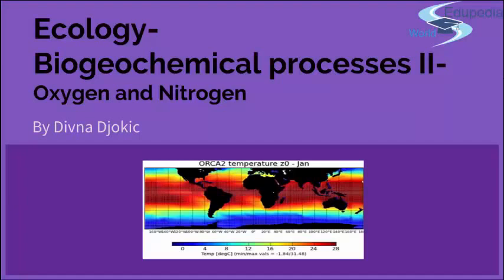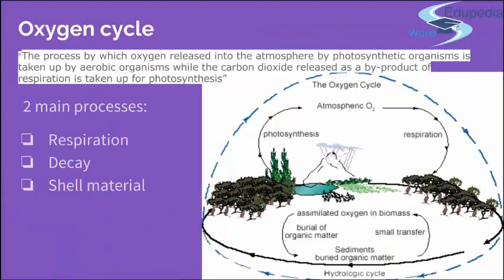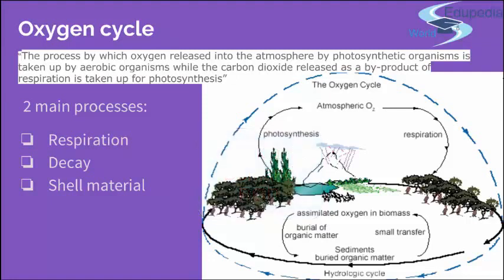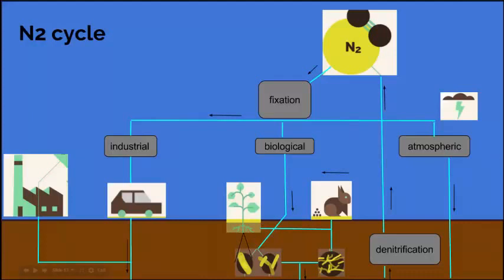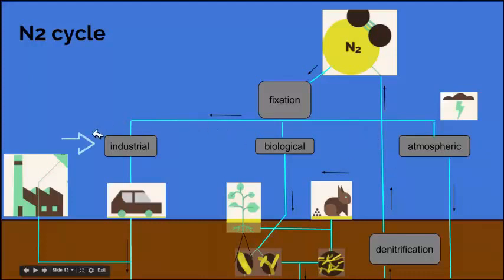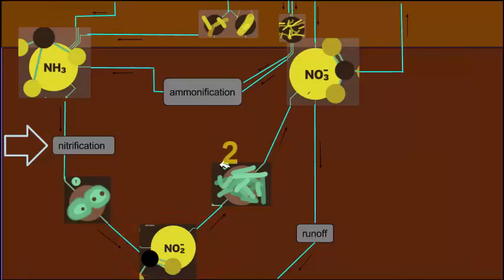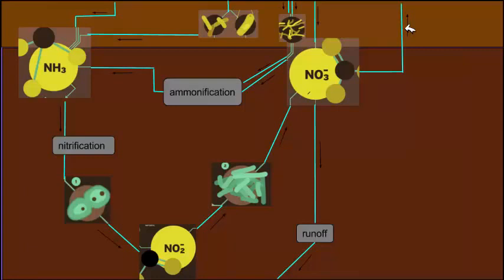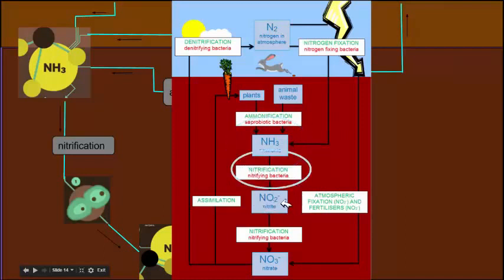12. Ecology | Biogeochemical Processes II | Oxygen and Nitrogen | Oxygen Cycle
Ecology: Graduate Level;

Biogeochemical Processes- Sec 2 | Oxygen and Nitrogen Cycle:
- Oxygen O2
- Basic Element
- O3 Ozone

 2 Main Processes
- Respiration.
- Decay
- Shell Material

Nitrogen Cycle
- Inert needs Conversion.
- Fixation
- Nitrification
- Denitrification
-Ammonification

for more videos on Ecology (Graduate Level);